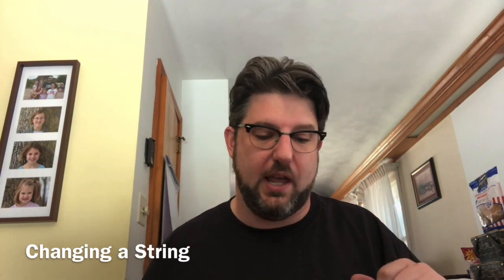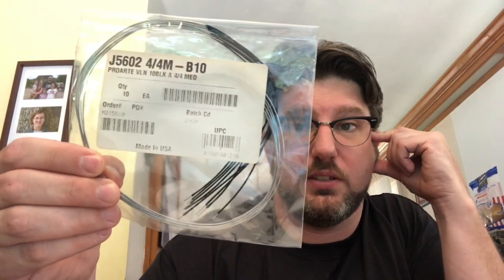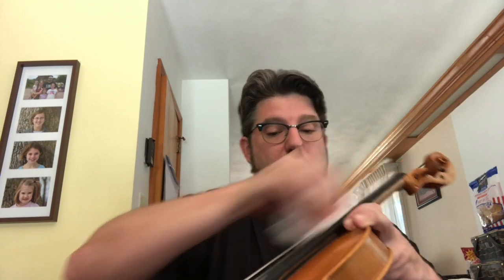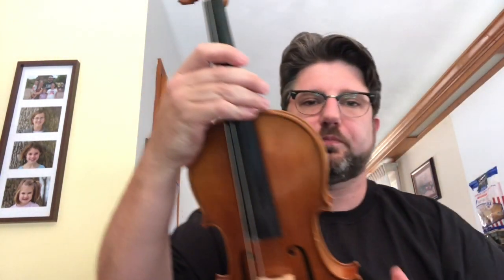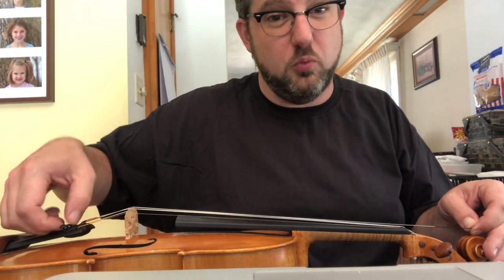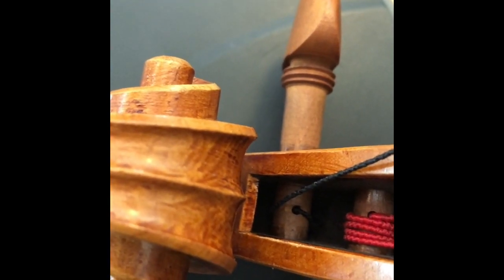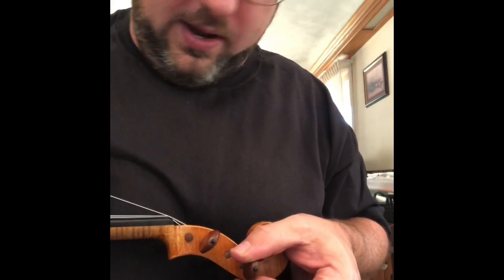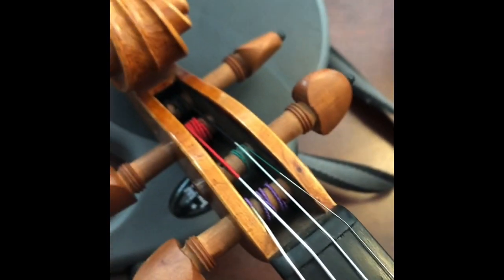New String Teacher Videos - How to Change a String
The new string teacher videos are designed for preservice string teachers or orchestra teachers who may not be native string players.  This is a sample of my curriculum at the Ohio State String Teacher Workshop

All materials owned and delivered by Matthew A. Radspinner of Williamsport, PA